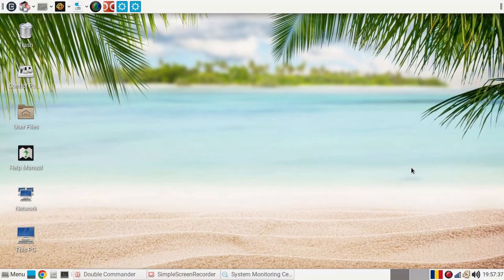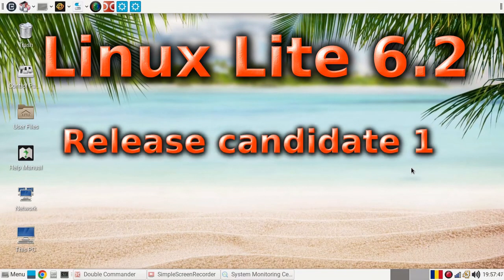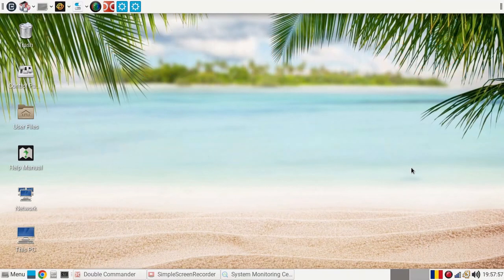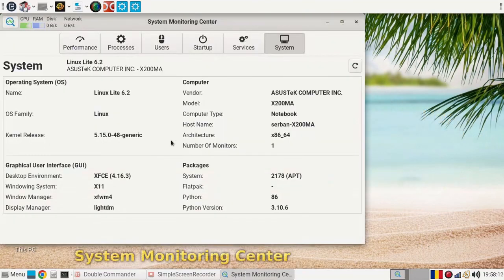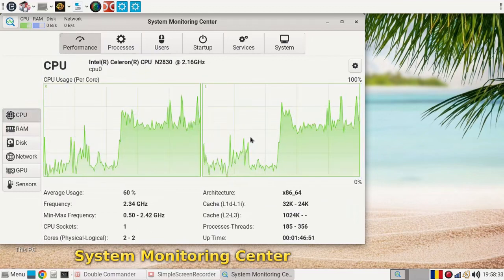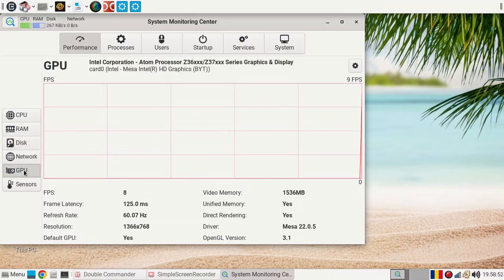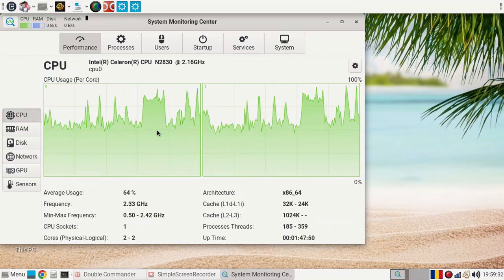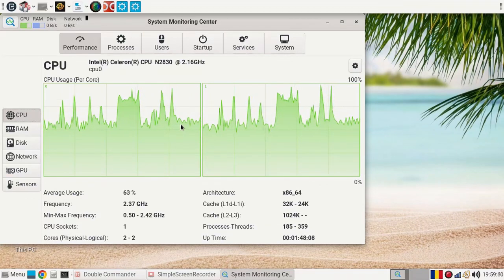Linux Lite 6.2 RC 1 Running on an ASUS X200MA laptop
In this video I presented the possibility to run the latest Linux Lite version, the 6.2 Release Candidate 1.
The hardware chosen is the notebook ASUS ASUS X200MA, which is an old one, available in România in July 2014, and having low resources, even for that time.
The detailed technical specifications are presented in the video.
I skipped the installation phase, but for the record, it took 47 minutes from starting the installation until I could see the Linux Lite screen, after the first reboot.
UEFI boot and installation, went flawless. The only glitch, comes from the Linux Installer (Ubiquity), which presents the Installer window as Fixed size (unresizsble).
This leads to difficulties when using a Virtual Machine.
Now I could check on real hardware what I suspected during the previous test, related to the huge Installer window that appeared in the video.
Installing on real hardware, was the only way to check if it was true: the Installer window is UNresizable. This goes for Calamares too.
So, everything is in place. Except for using Chrome for browsing the internet, everything works and there are many tasks you can fulfill, even on this kind of similar machines.
Best regards! Monica & Şerban Stănescu.